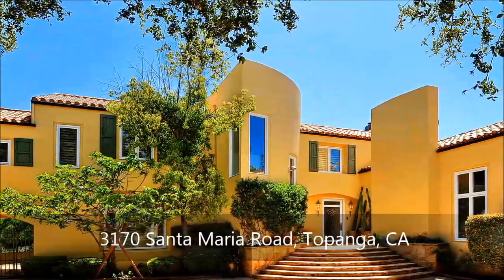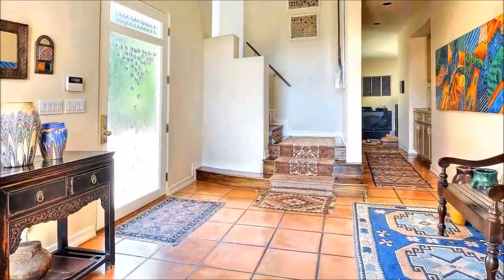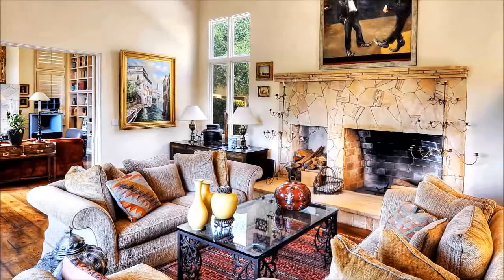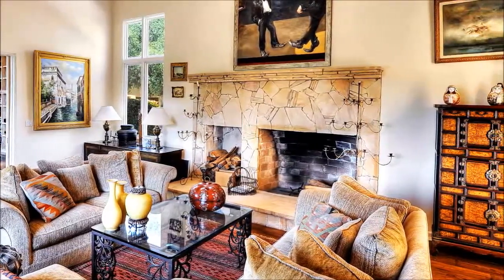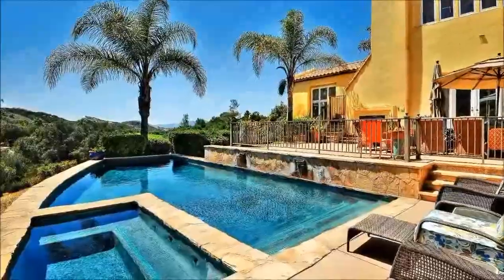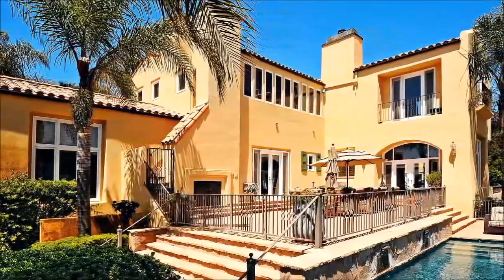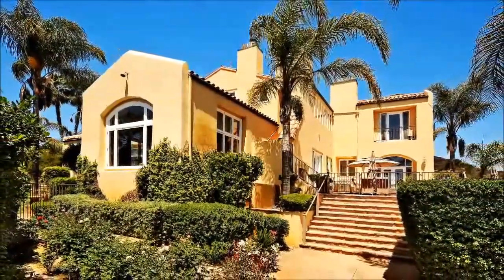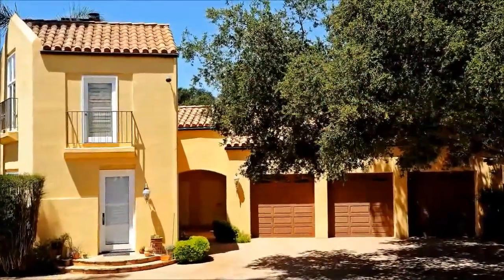3170 Santa Maria Road, Topanga, CA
Charles H. Le
Re/Max Beverly Hills